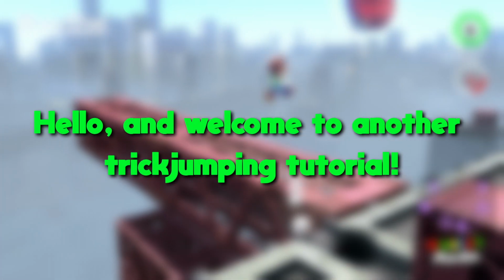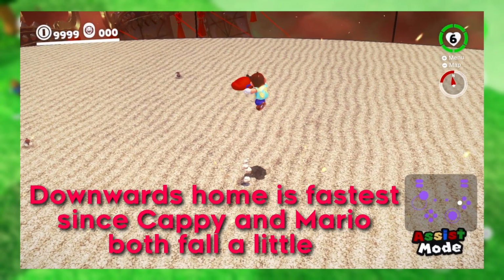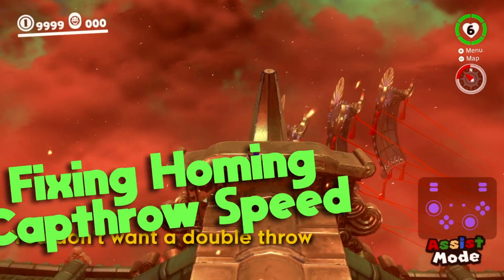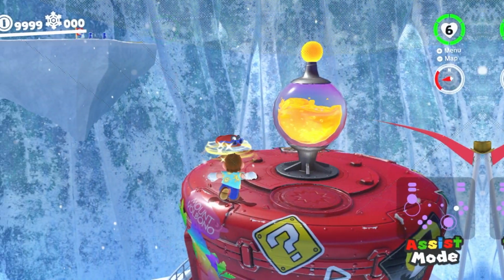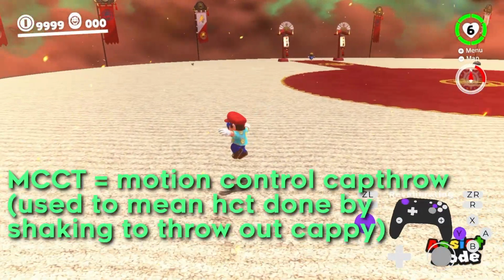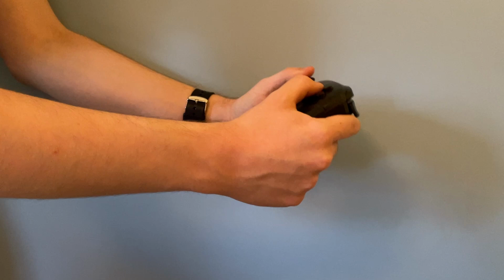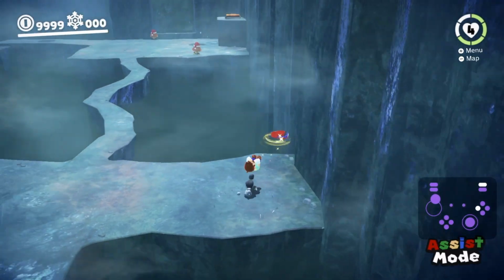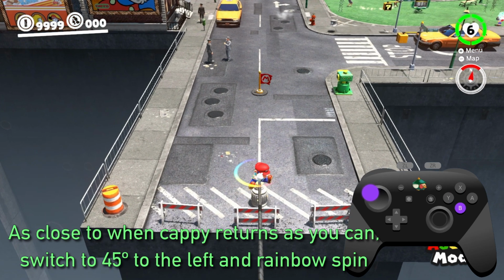Homing Capthrows Explained | SMO Trickjumping Tutorial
Hello! I hope this video helps solve any problems you have with homing capthrows.

I did make a small mistake when I mentioned 19 frames: It's actually 20 frames for a regular HCT (which the section was based off of); 19 frames is for MCCTs or a double throw HCTs. I mentioned 140 bpm because anything above that is genuinely good speed, but if you want to be exact 19 frames equates to 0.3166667 seconds which is roughly 190 bpm, so you can go much faster. (I'm not gonna re-record the section/reupload over this tho)

One more note about HCT vs. MCCT: While MCCT can theoretically save up to 2 frames (as I mentioned in the video briefly), that doesn’t mean it always will. The first potential frame comes from being able to initiate the home 1 frame earlier compared to HCT. However, if you weren’t already hitting the earliest possible frame with HCT, this won’t make a difference. The second frame comes only with frame-perfect home timing, which results in Cappy being slightly closer to Mario, reducing his return time by 1 frame. Thus, you will probably only experience the speed improvement once in a while.

Background Music was Cascade OST

- Timestamps -
0:00 Intro
0:18 What are Homing Capthrows?
00:36 How to do Homing Capthrows
1:41 Homing Capthrow/Cap Bounce Timing
2:20 Fixing Homing Capthrow Speed
3:25 3 Common Problems
4:56 MCCTs
6:32 Assisted Homing Capthrows
8:06 Vectoring Homing Capthrows
8:28 Outro